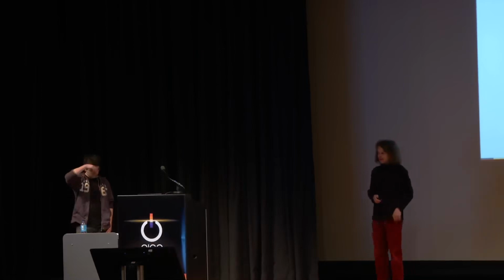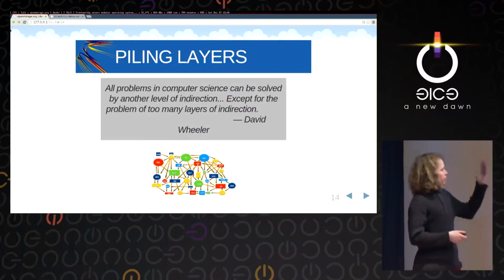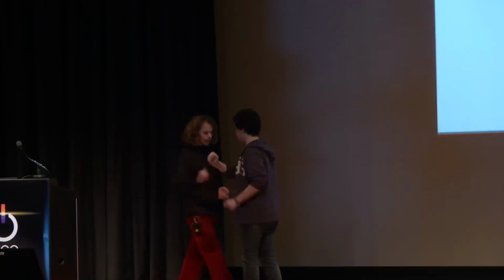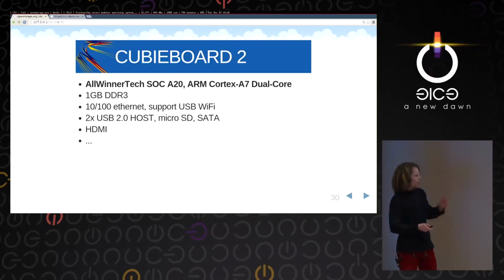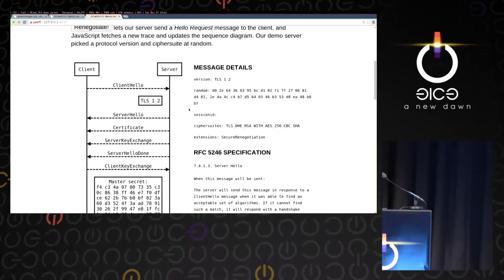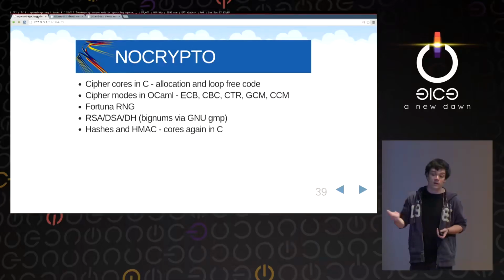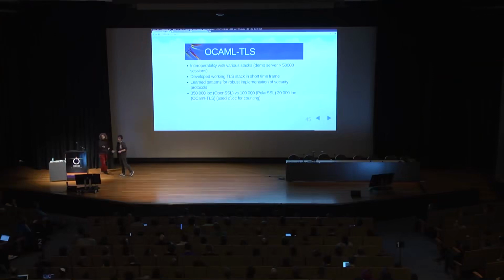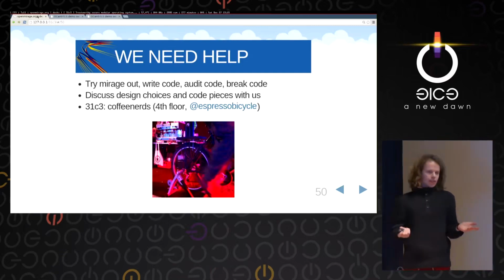31C3 2014 eng Trustworthy secure modular operating system engineering